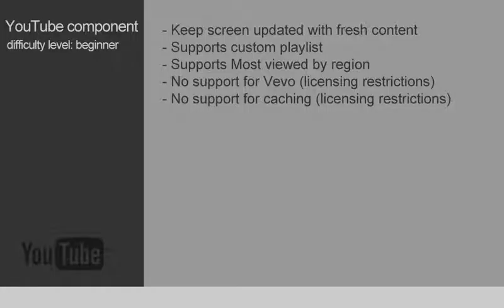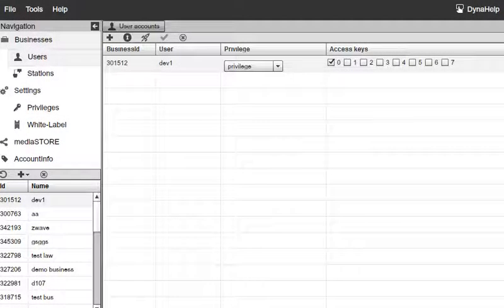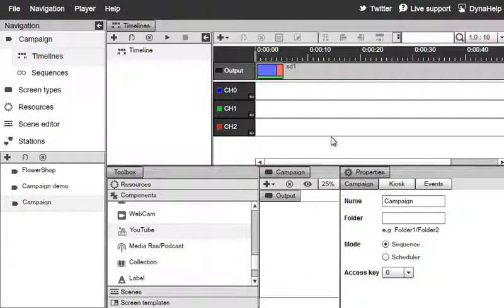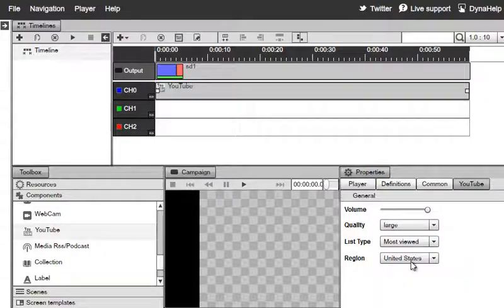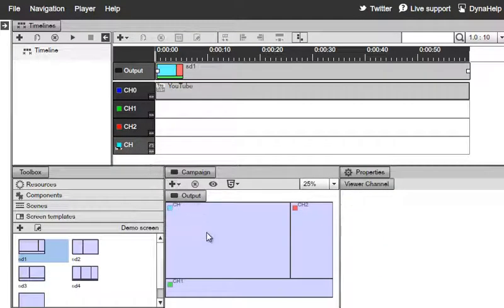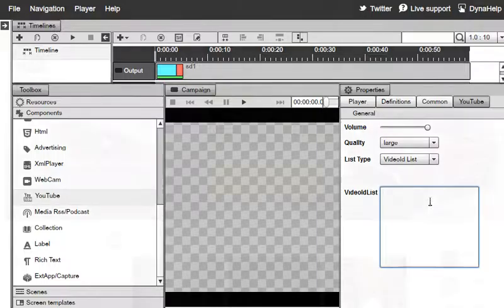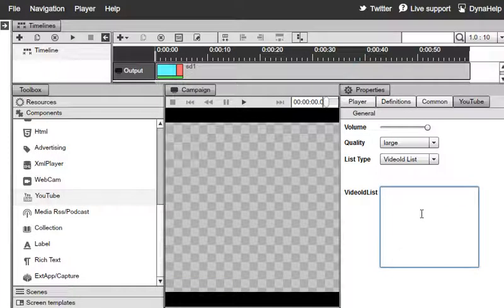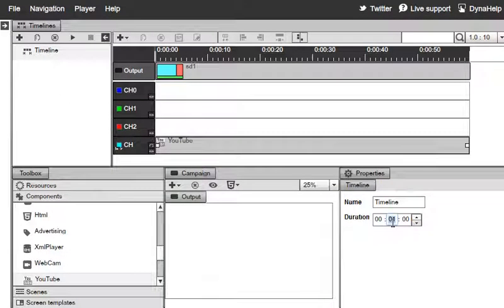09 Tutorial YouTube ExpoRed